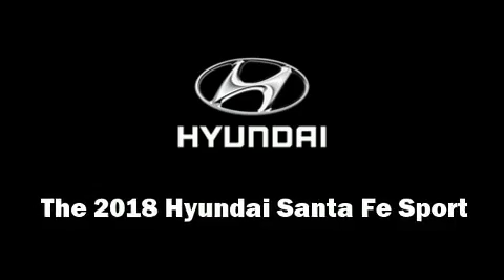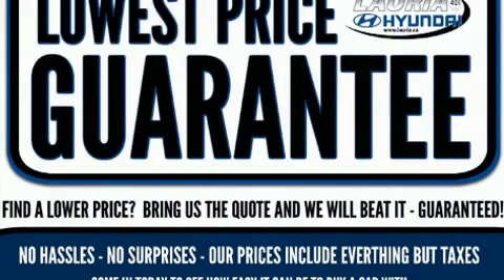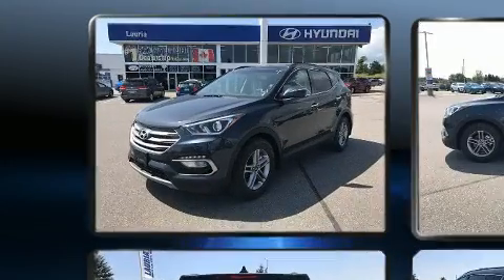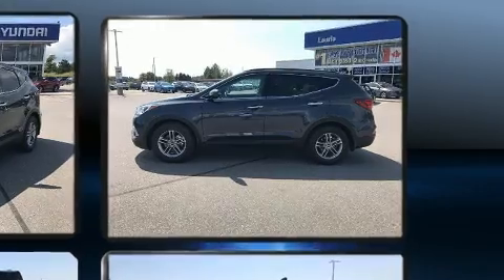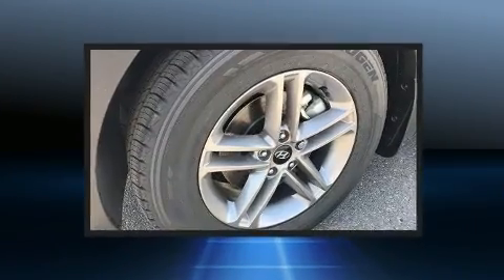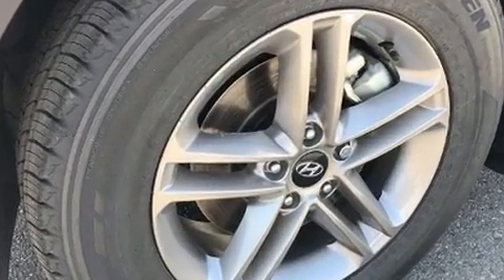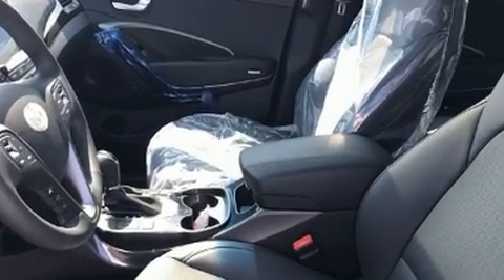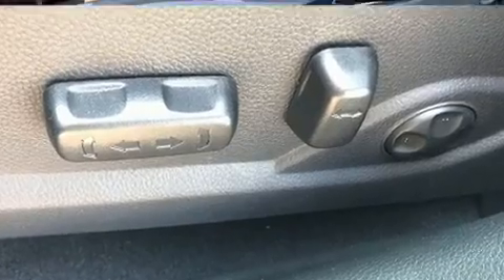2018 Hyundai Santa Fe Sport 2.4L AWD Luxury Auto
Lauria Hyundai
50 Benson Court

Take command of the road in the 2018 Hyundai Santa Fe Sport. Smooth gearshifts are achieved thanks to the 2.4 liter 4 cylinder engine, and for added security, dynamic Stability Control supplements the drivetrain. Comfort and convenience were prioritized within, evidenced by amenities such as: a tachometer, adjustable headrests in all seating positions, a built-in garage door transmitter, an automatic dimming rear-view mirror, a power rear cargo door, blind spot sensor, and power front seats. Features such as automatic climate control and leather upholstery prove that economical transportation does not need to be sparsely equipped. Rear passengers enjoy the seat heating functionality, keeping them warm during the winter months. For drivers who enjoy the natural environment, a power moon roof allows an infusion of fresh air. Audio features include a CD player with MP3 capability, steering wheel mounted audio controls, and 12 speakers, providing excellent sound throughout the cabin. Hyundai also prioritized safety and security by including: dual front impact airbags, head curtain airbags, traction control, brake assist, a security system, and 4 wheel disc brakes with ABS. Sophisticated all wheel drive assures superb handling in any weather condition. We know that you have high expectations, and we enjoy the challenge of meeting and exceeding them! Please don't hesitate to give us a call.